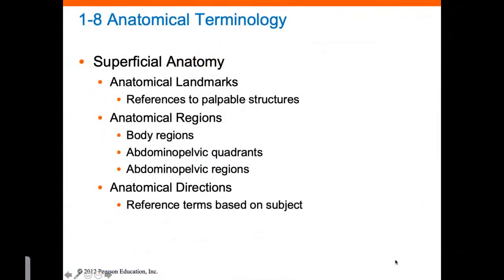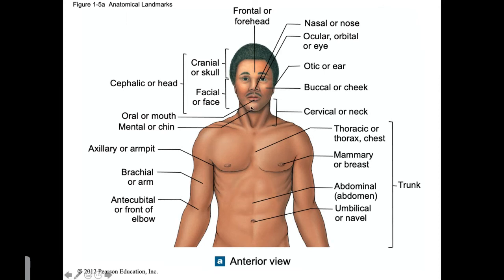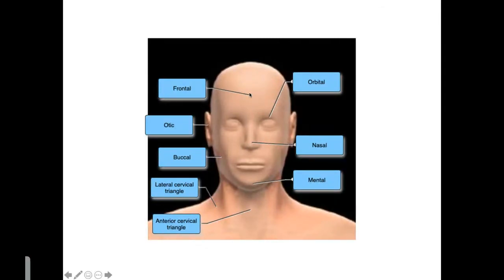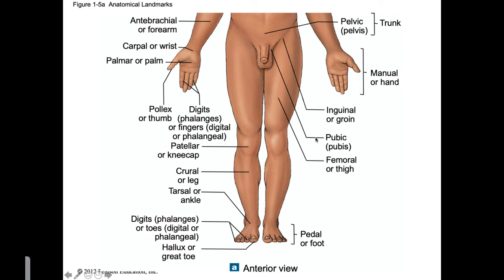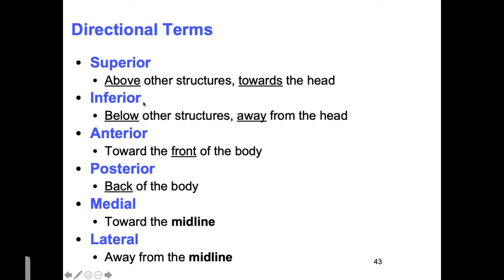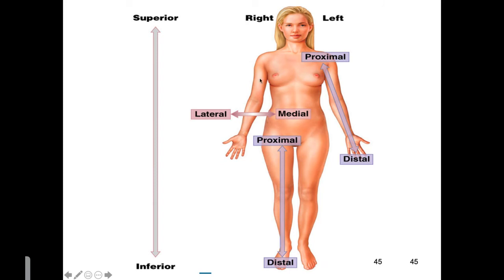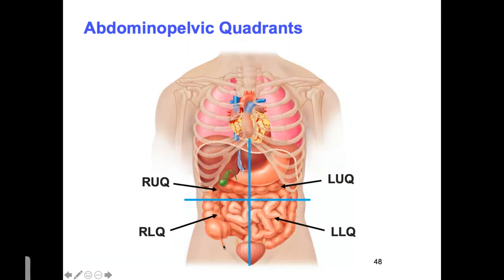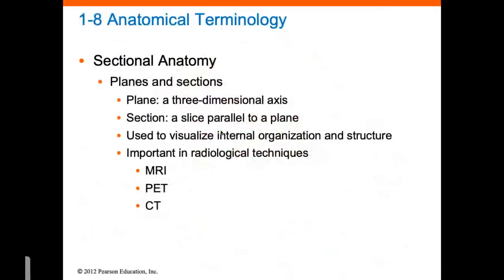Anatomical reference terminology, abdominal quadrants and regions